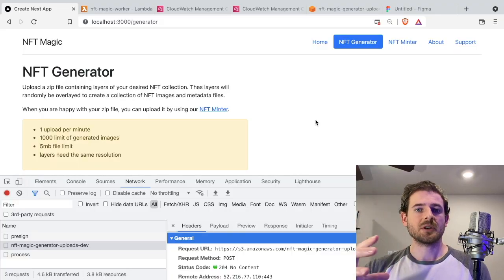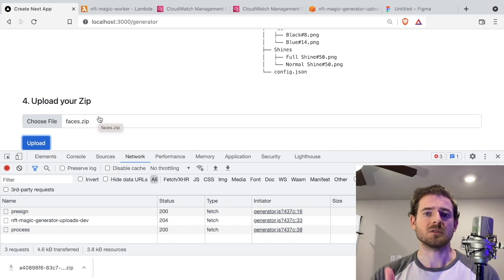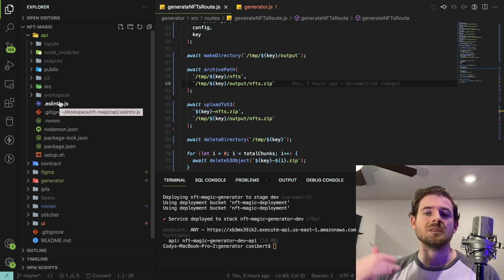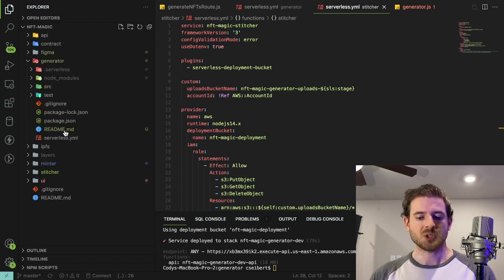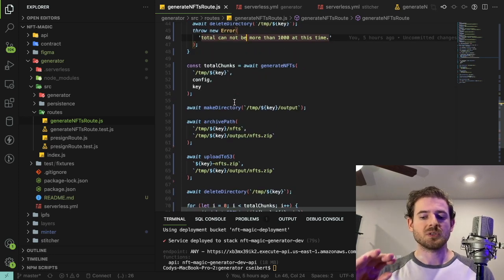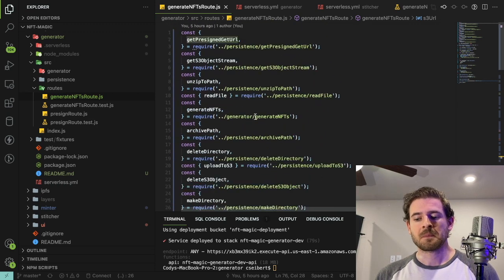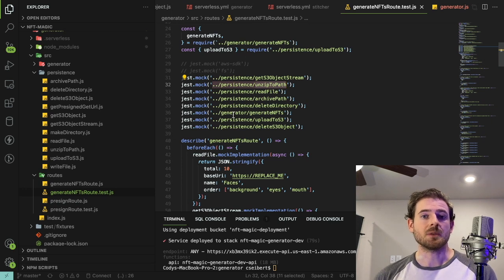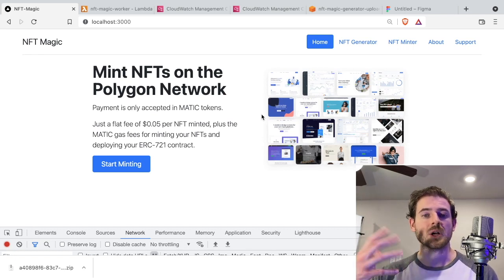Throwing Away the Old NFT Magic Generator System | NFT-Magic DevLog 11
The old system was mainly a prototype which worked well, but it wasn't going to be able to scale. Find out my new system level design in this video.